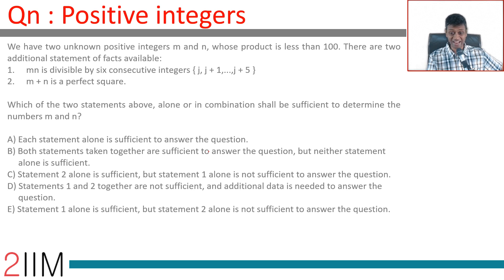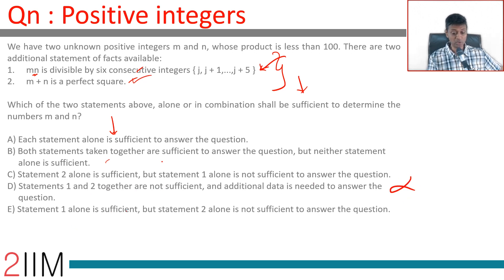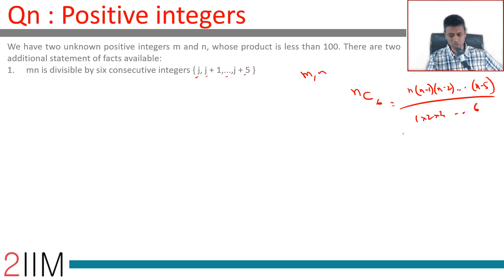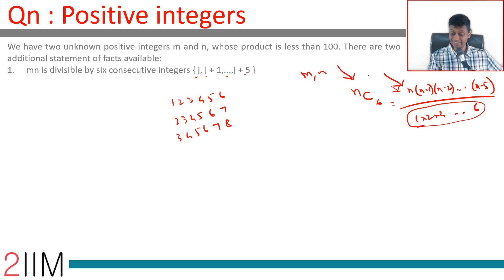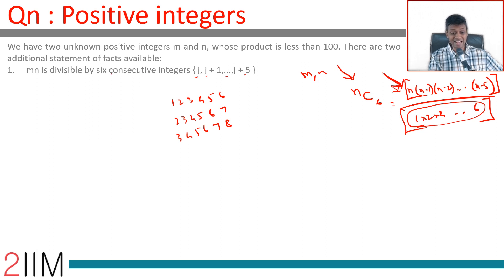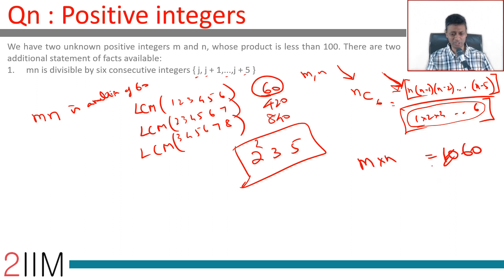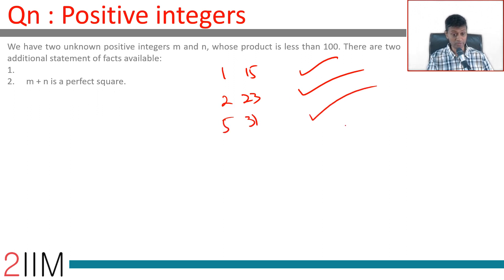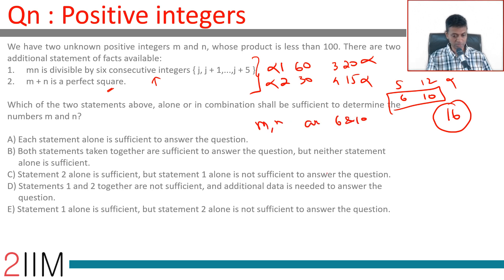XAT Previous Year Papers | Quantitative Aptitude - Positive integers | XAT 2020 Preparation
XAT 2019 Question:

We have two unknown positive integers m and n, whose product is less than 100. There are two additional statement of facts available:
mn is divisible by six consecutive integers { j, j + 1,...,j + 5 }
m + n is a perfect square.

Which of the two statements above, alone or in combination shall be sufficient to determine the numbers m and n?

A) Each statement alone is sufficient to answer the question.
B) Both statements taken together are sufficient to answer the question, but neither statement
     alone is sufficient.
C) Statement 2 alone is sufficient, but statement 1 alone is not sufficient to answer the question.
D) Statements 1 and 2 together are not sufficient, and additional data is needed to answer the
     question.
E) Statement 1 alone is sufficient, but statement 2 alone is not sufficient to answer the question.